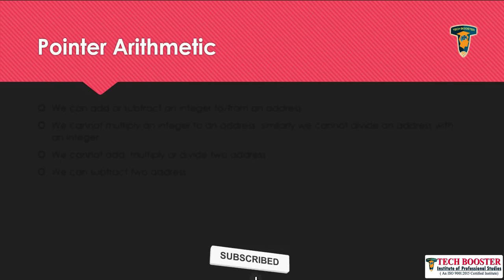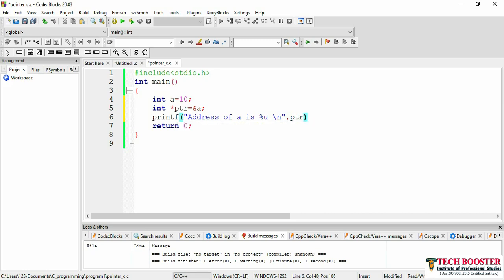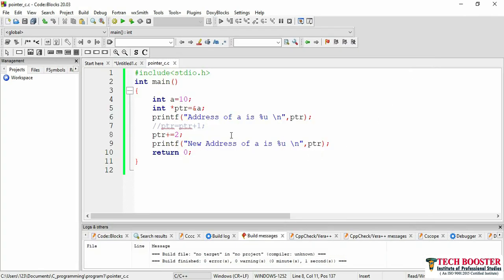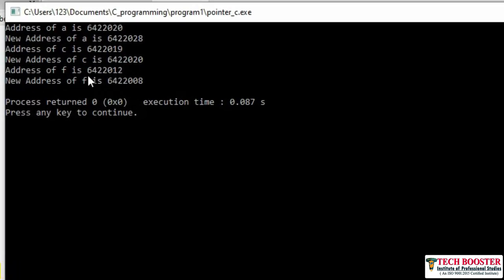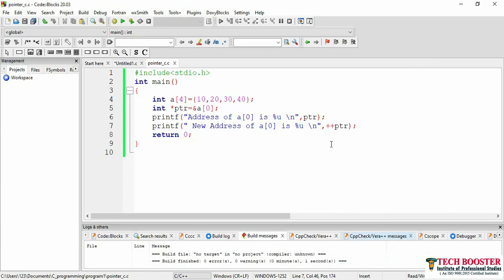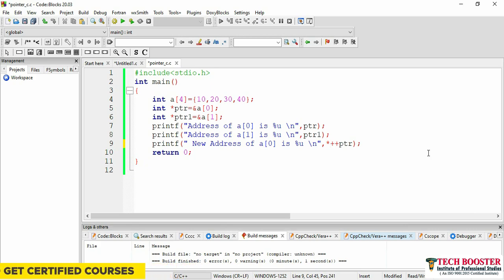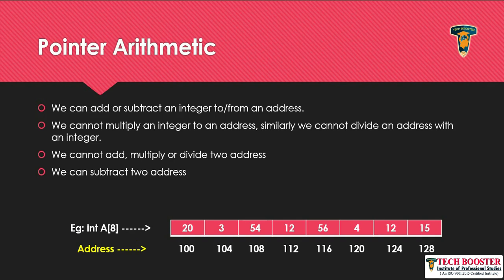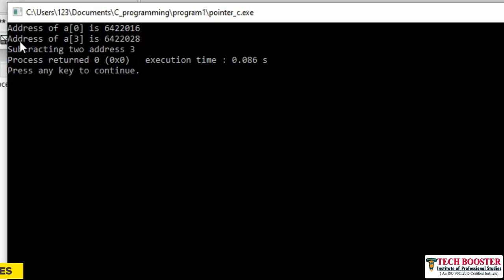Pointer Arithmetic in C | C Programming Course | Learn C | Lecture 27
This TechBooster video on C programming talks about Pointer Arithmetic in C programming including solved examples. This is a part of our complete C programming course.